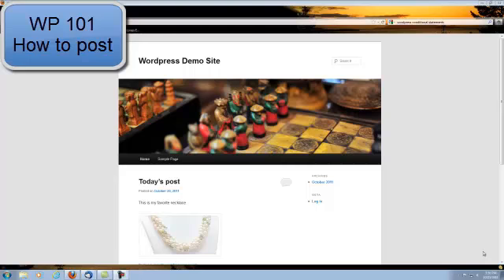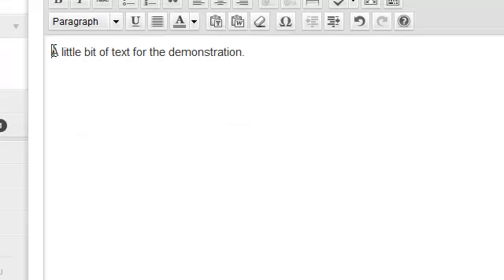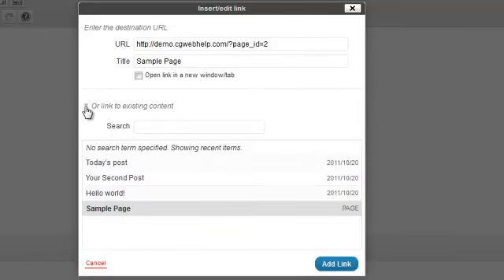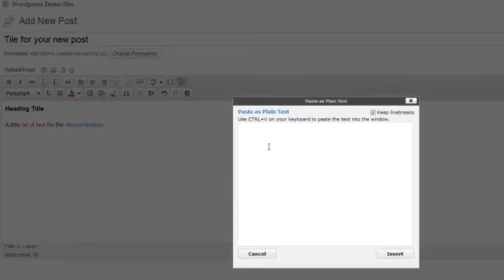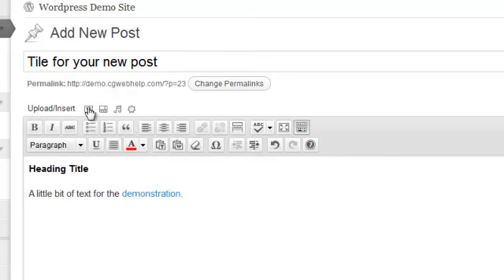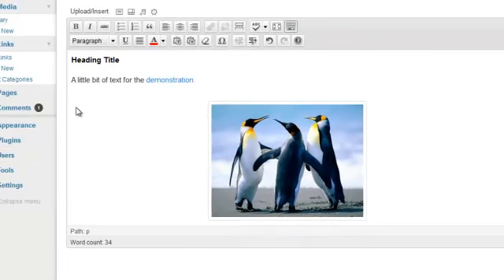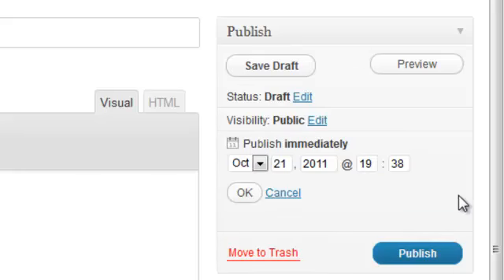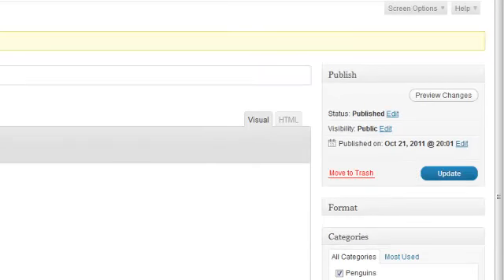Wordpress tutorial 1 - How to Post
Step by step instructions on how to  create a post and category, and add an image to the post..